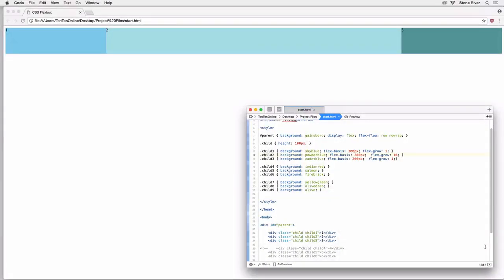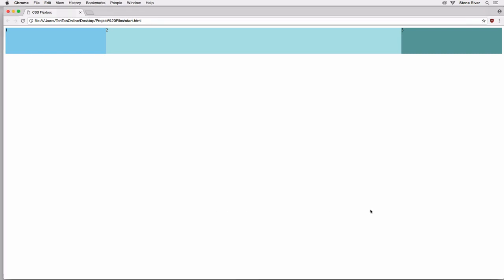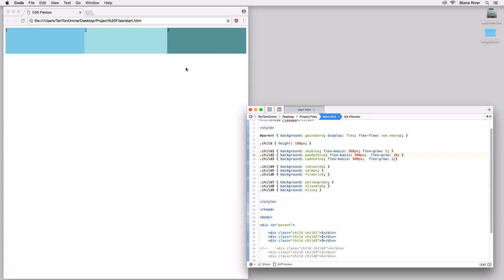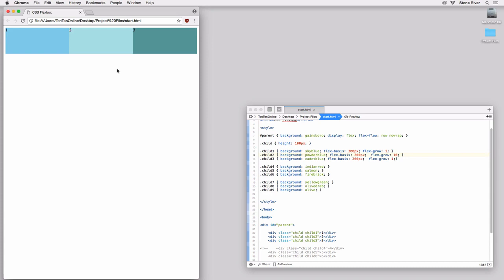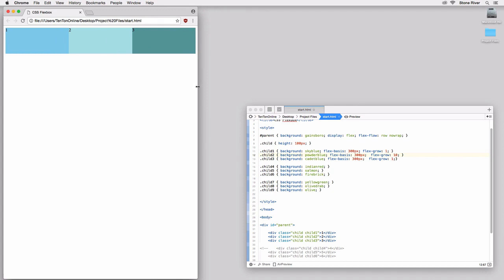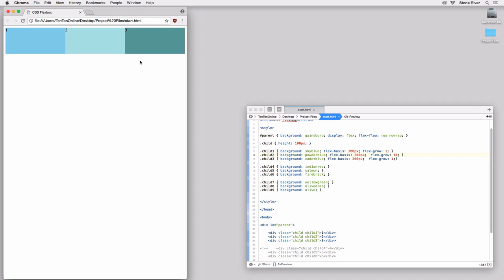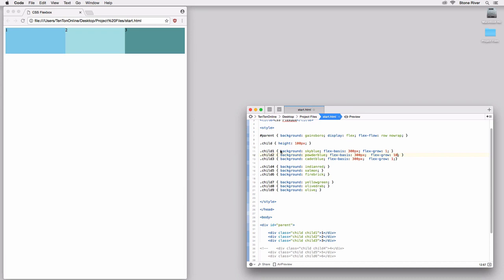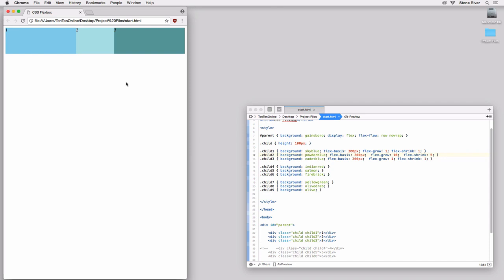00028 Determining How Flex Items Will Shrink In Size